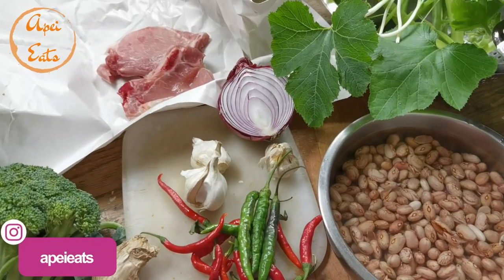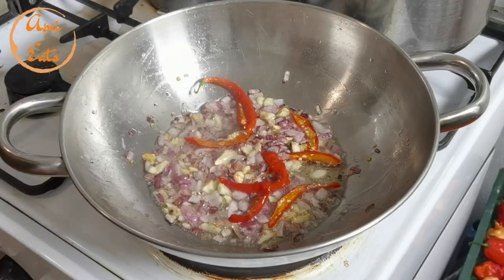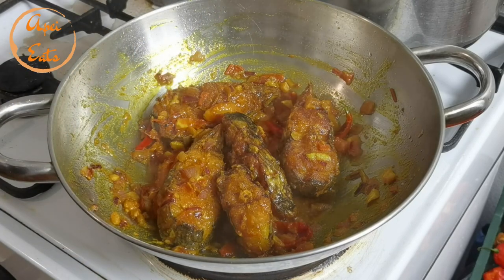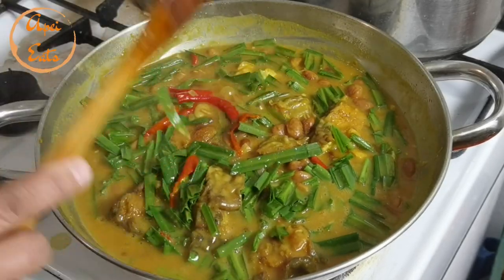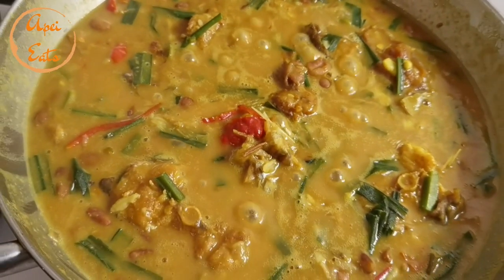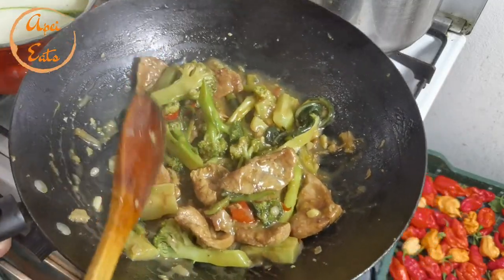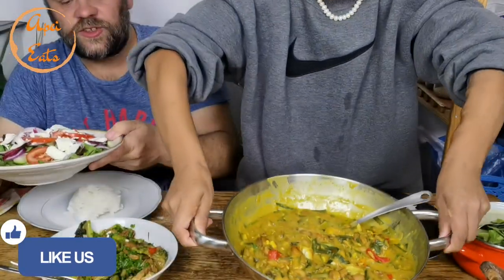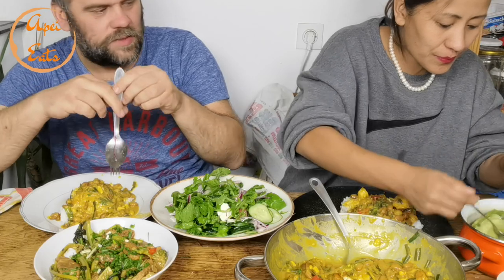SMOKED FISH WITH KHOLAR/SMOKED CATFISH WITH BEANS/STIR FRY PORK WITH BROCCOLI/TANGKHUL MUKBANG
Hey fam...today we made homemade smoked fish with beans and pork stir fry and broccoli. Please enjoy!!

Music in this videoLearn moreListen ad-free with YouTube PremiumSongMorning MandolinArtistChris HaugenAlbum

MusicSONGMorning MandolinARTISTChris HaugenALBUMMorning MandolinLICENSESGet YouTube Premium
Music
SONG
Morning Mandolin
ARTIST
Chris Haugen
ALBUM
Morning Mandolin
Music
SONG
Morning Mandolin
ARTIST
Chris Haugen
ALBUM
Morning Mandolin
LICENSES